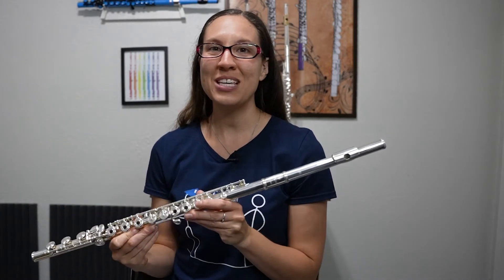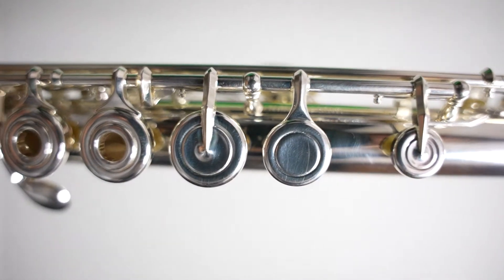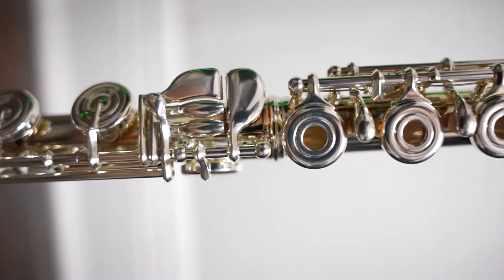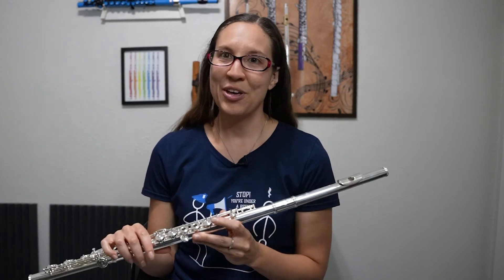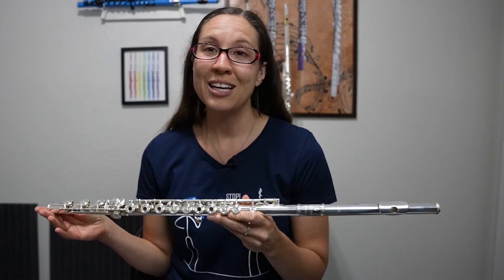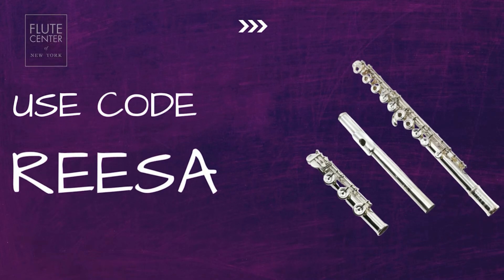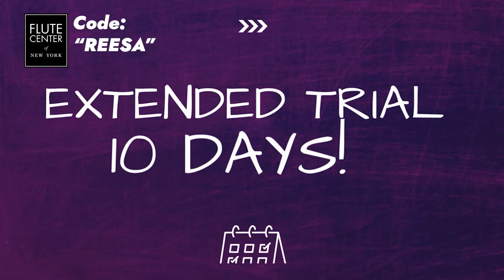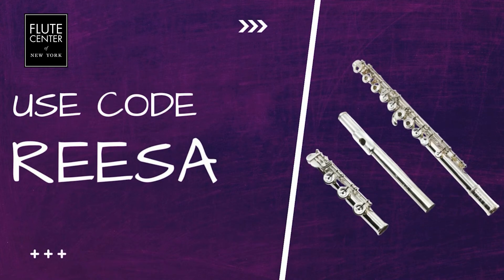Azumi AZ-3 Flute Review | Specs of the Azumi AZ-3 by Altus Flute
The Azumi AZ-3 Intermediate flute is a great flute! It has a rich and beautiful tone. This flute has the z-cut headjoint (which it the type of cut for the blow hole and lip plate), the body is made out of a durable sterling silver, the mechanisms are silver-plated, drawn tone holes, French open holes, pointed key arms, and stainless steel springs.

This particular model that I'm playing is an inline G flute with a B foot. Though if you order a new flute from Flute Center of New York, you have G set options, and mechanic options as well, such as the Split E mechanism or C# Trill Key.

Try out the Azumi AZ-3  from the Flute Center Of New York! Don't forget to use the code "REESA" for extra perks!

Don't live in New York? No worries, use the Code "REESA" & get it shipped directly to you, for free! & you'll get an extended 3 days on your trial period, meaning you'll have 10 days to try out this flute! Here are all the perks using Code "REESA"
⚬ 10 day Trial on Flute and Piccolos(normally 7)

& Thank you to the Flute Center Of New York for letting us try these flutes!